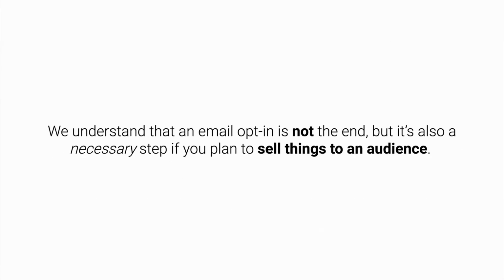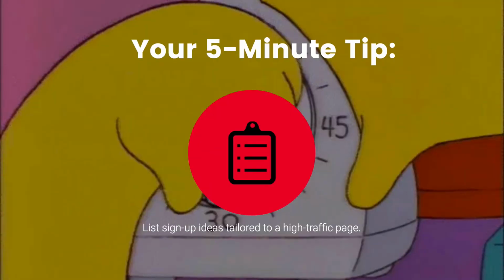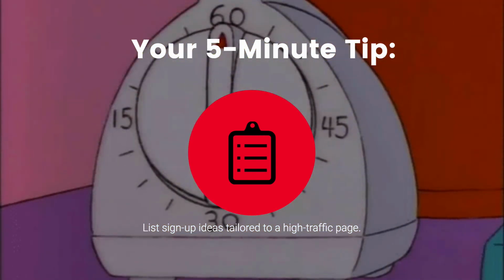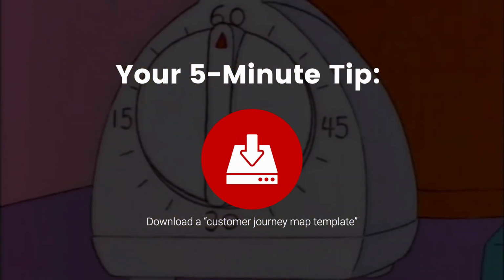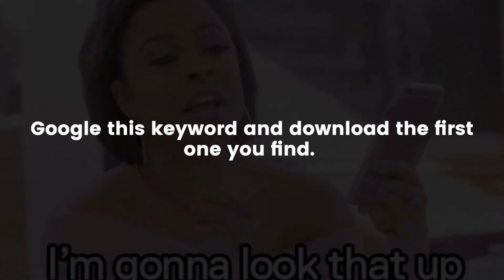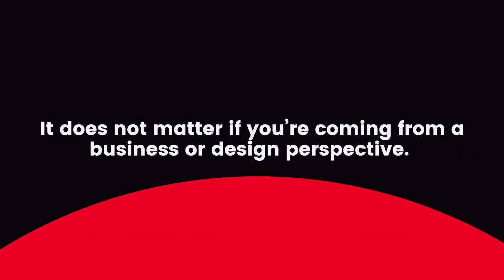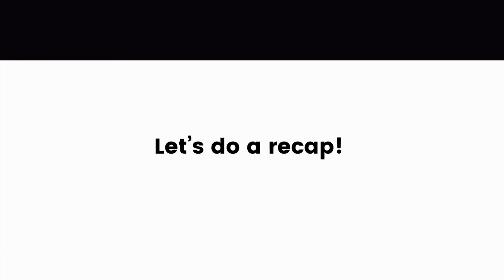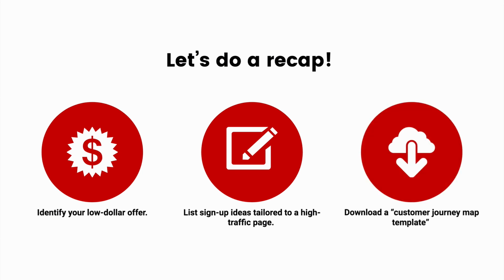3 STORIES: HOW TO CRAFT A CUSTOMER JOURNEY MAP (OR MARKETING FUNNEL)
Product designer? Digital marketer?

You want to take your customers through a journey.

At first, they’ll be strangers. Later, they’ll be happy customers.

Attract attention. Solve problems. Turn customers into advocates.

Let’s explore the steps!